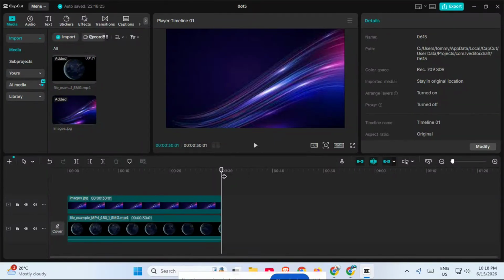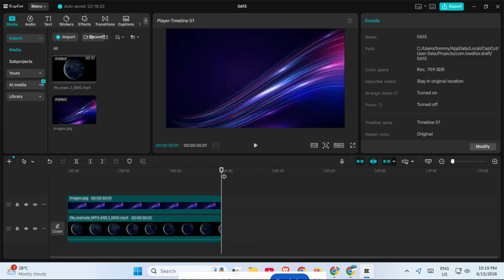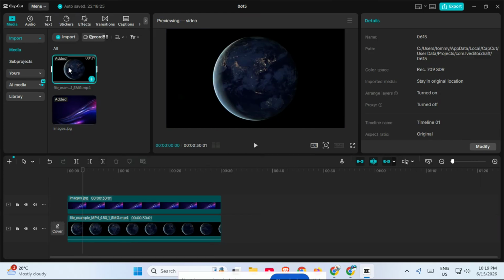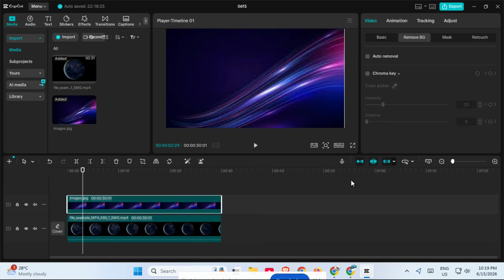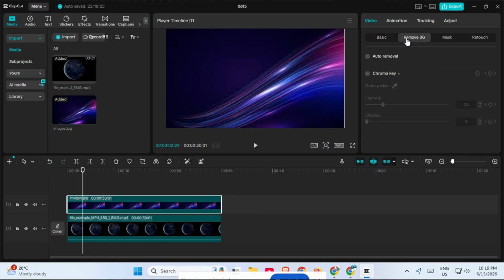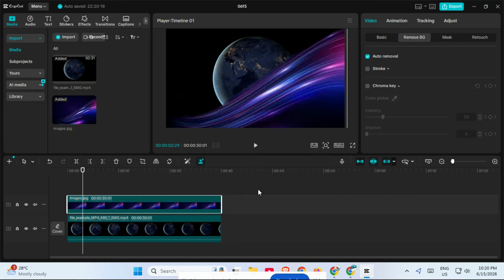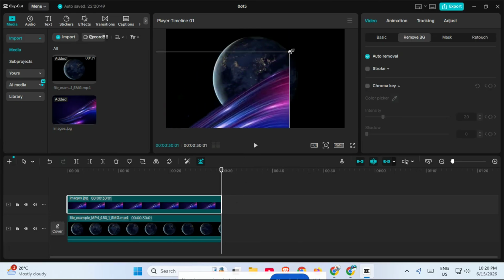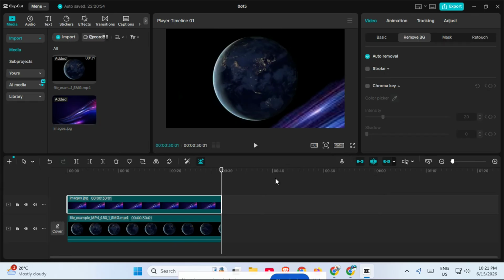How To Remove Background In CapCut (Easy Guide)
Learn how to remove a background in CapCut PC using the Auto Removal tool. This quick tutorial shows you how to import your clip, apply background removal, and process your video step by step.

🕚Timestamps:
0:00 Introduction
0:18 Open Your CapCut Project
0:35 Import And Add Video To The Timeline
0:52 Select The Clip And Open Video Settings
1:13 Use Remove BG Or Auto Removal
1:35 Wait For CapCut To Process
1:54 Final Result And Next Steps

✍️What You'll Learn In This Video:
• How To Use Auto Removal In CapCut
• How To Import And Edit A Video Clip In CapCut
• How To Find The Remove BG Tool In CapCut
• How To Process Background Removal Step By Step
• How To Improve Your Cutout Results In CapCut

💡Pro Tips:
• Use a clear subject with good lighting for better background removal.
• Trim unnecessary parts of the clip before applying Remove BG.
• If edges look rough, try a cleaner source video or adjust your framing.
• Add a solid color or blur background after removal for a polished look.
• Save your project before processing larger clips.